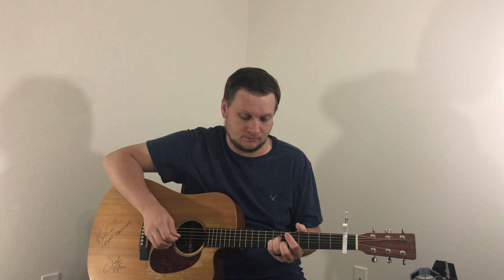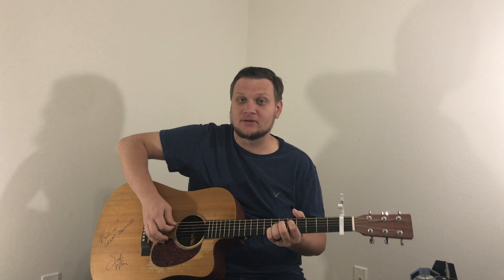How to Play a D Power Chord!!!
In today’s video, I will teach you how to play a D Power Chord!!